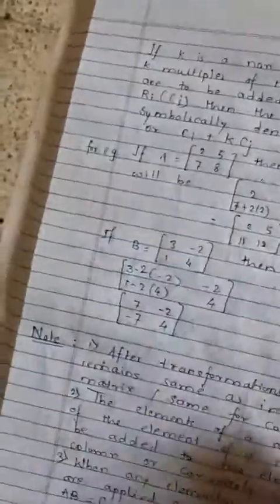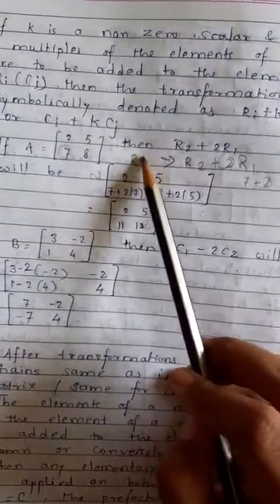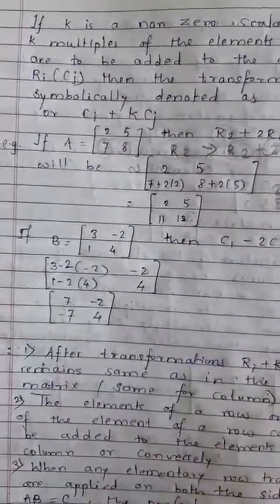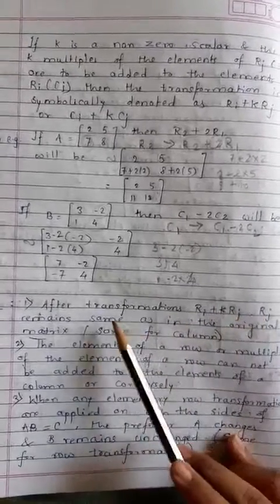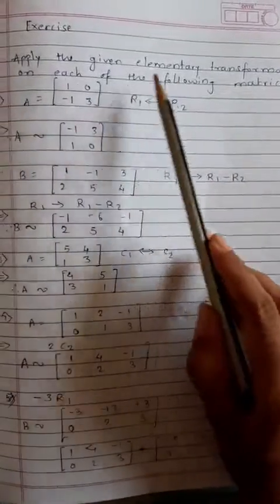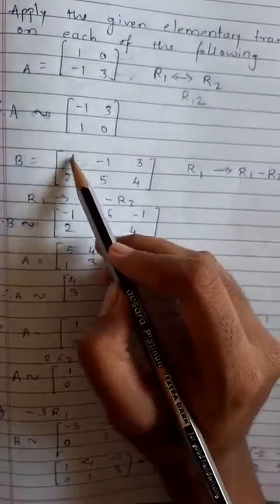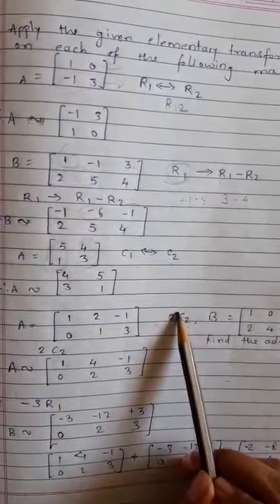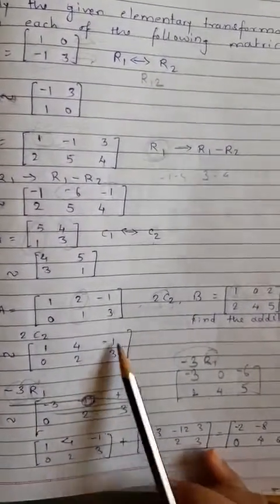Matrices (lecture 14)